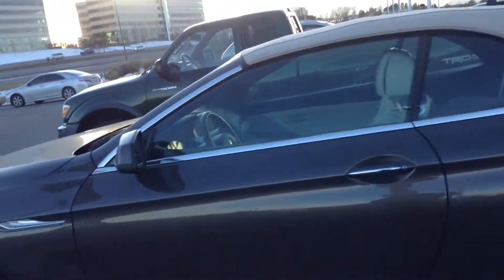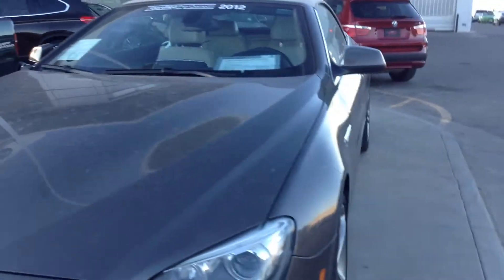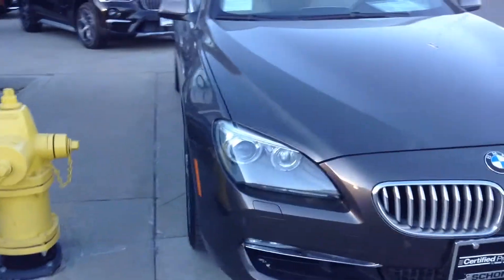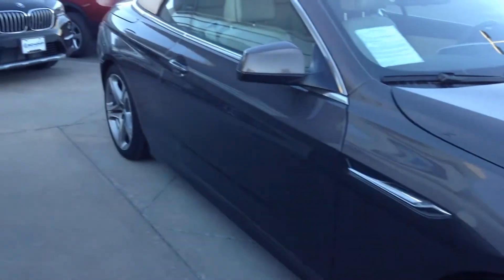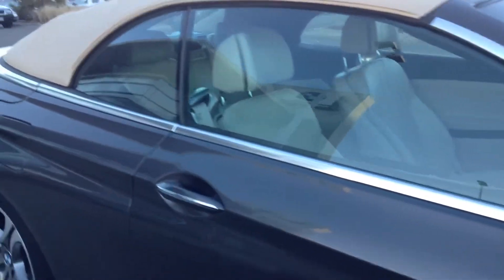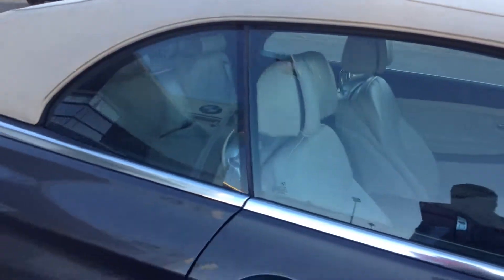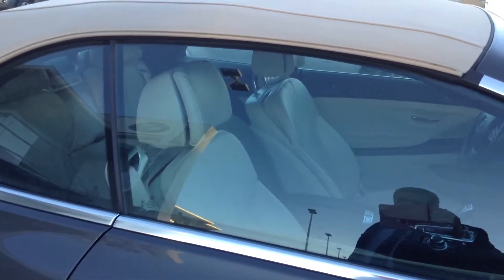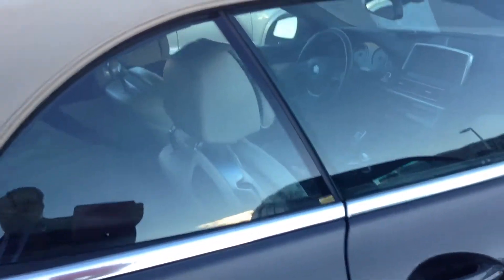1/5 jbh 650cv